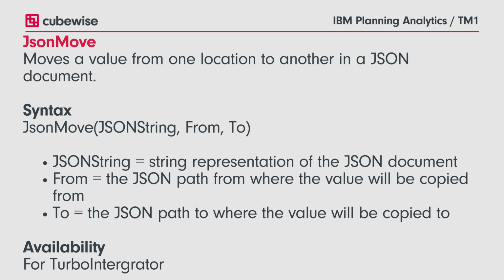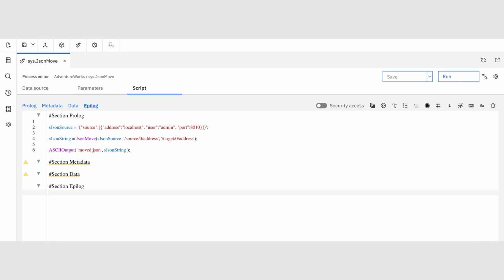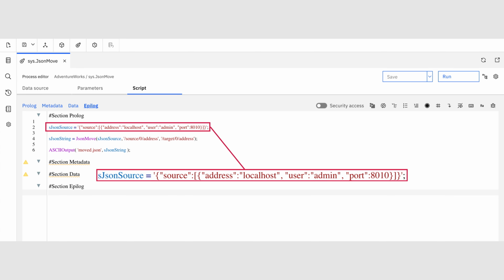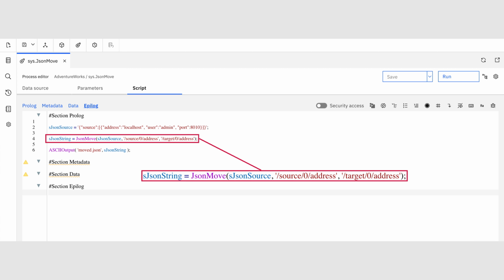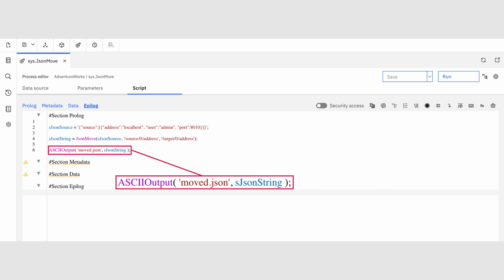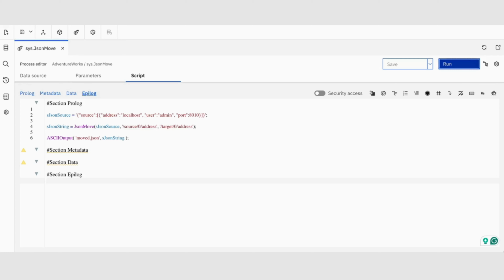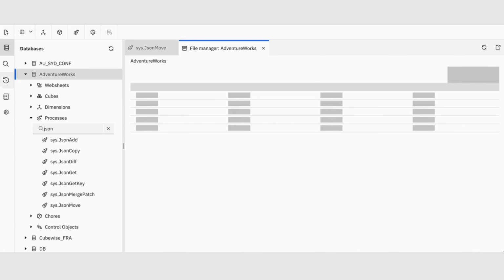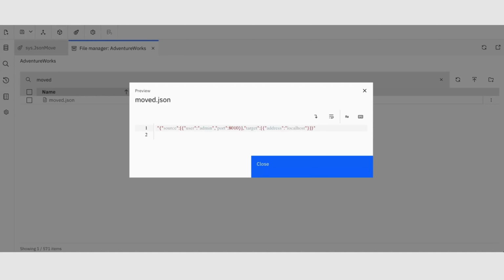TM1 Function, JsonMove (TurboIntegrator)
JsonMove moves a value from one location to another in a JSON document.